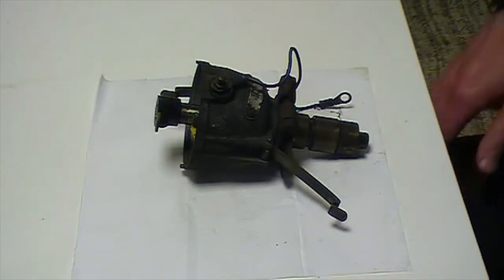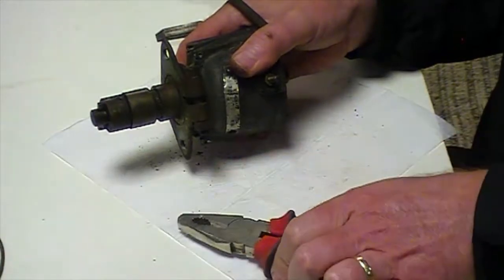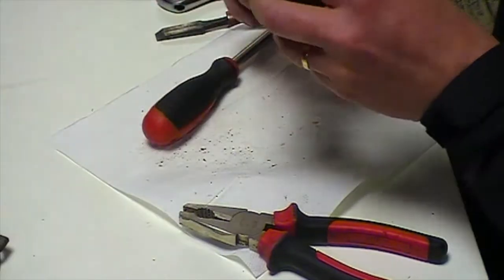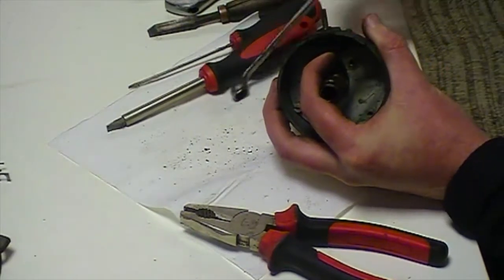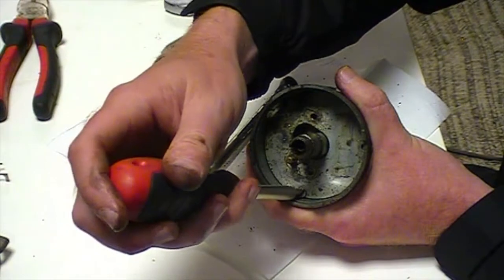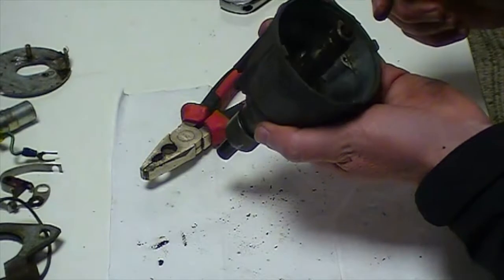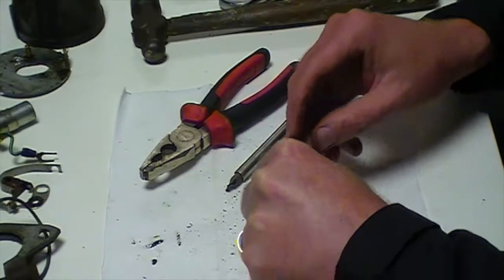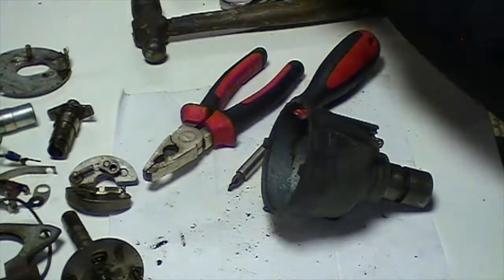#6 Ferguson TED20 - Restoring Distributor Part 1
Join us for the first part of a 2 part series on restoring the Distributor on the Ferguson TED20 Tractor.

In this video I show you how to dismantle the distributor in preparation for cleaning. I also show you a few things to check and to watch out for to ensure your distributor is in good condition.

Waterhouse Forde is our channel sharing the various projects we get up to as a family. The current project is the restoration of this Ferguson tractor. You can also join us on our Facebook